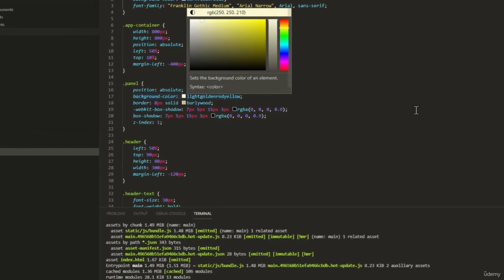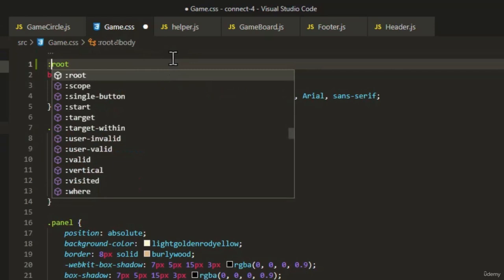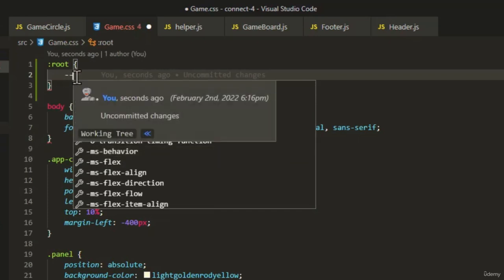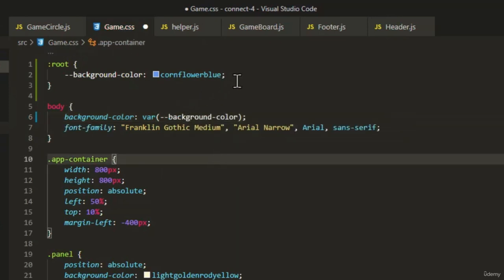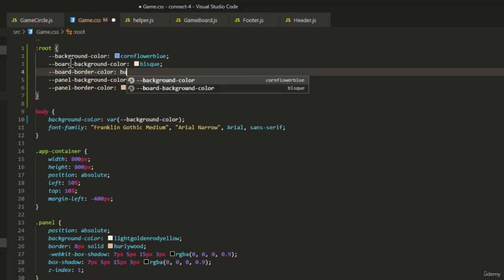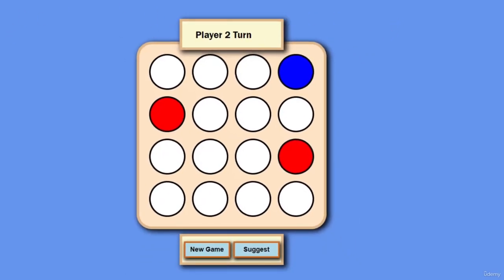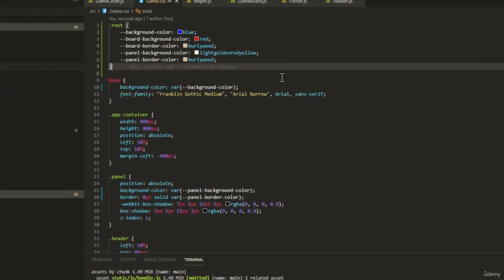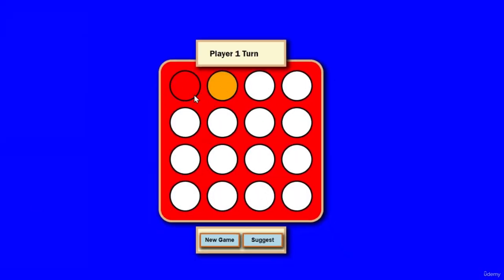frontent 07 025 CSS Variables